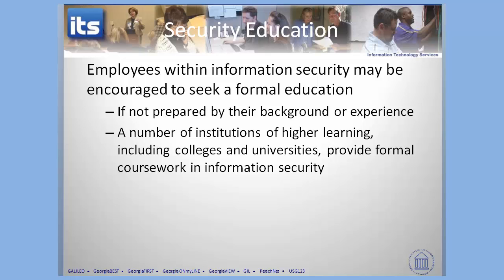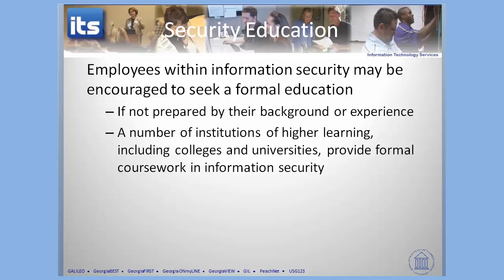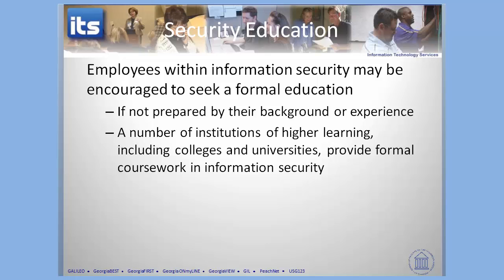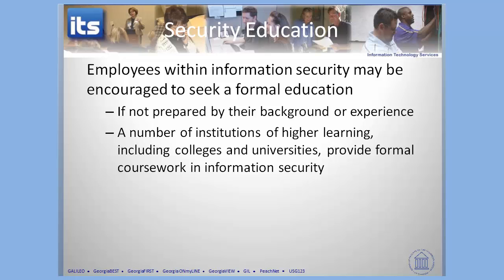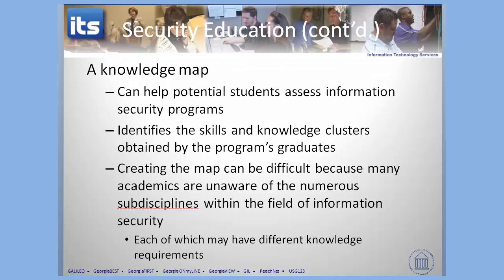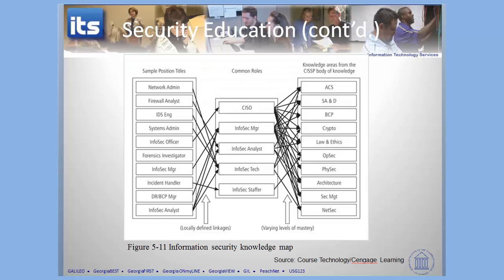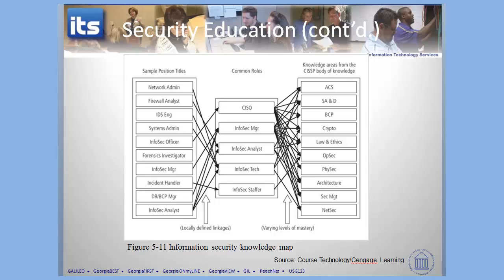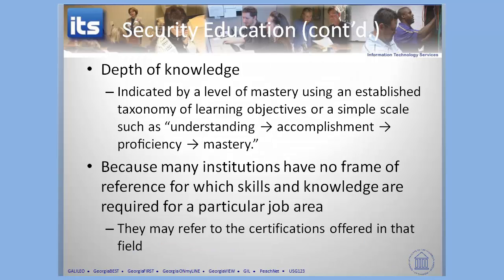Security Education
This short video looks at security education as a component of a SETA program